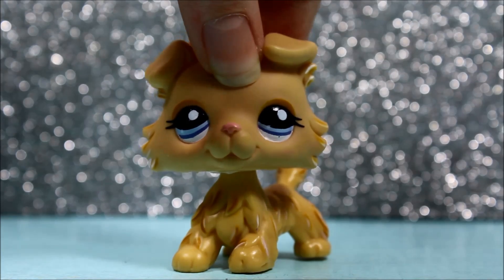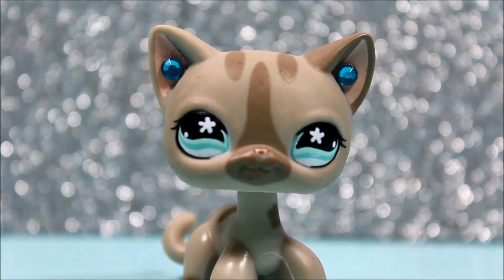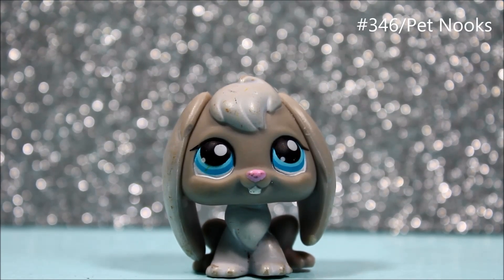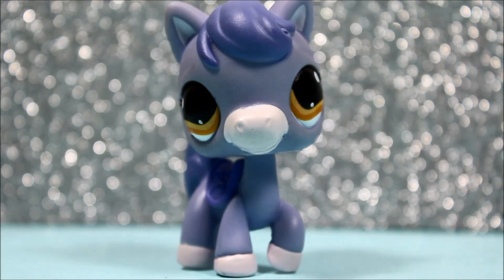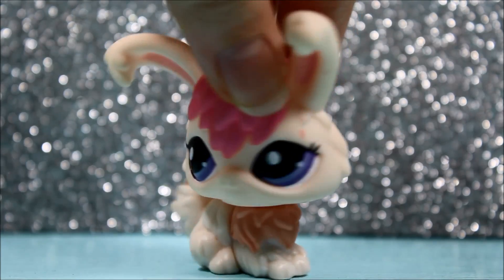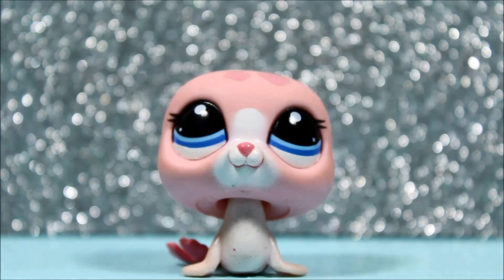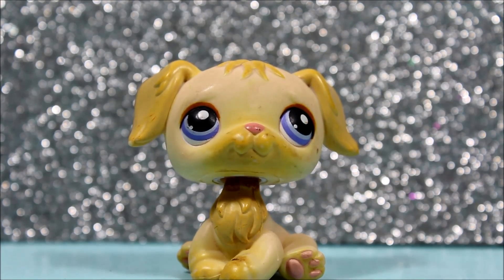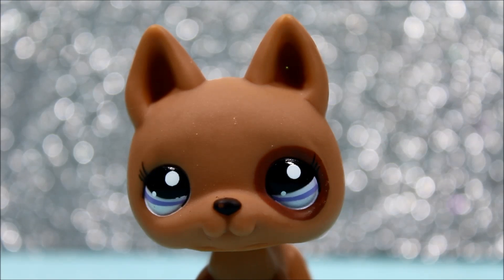New LPS Haul 2016 ♥ || Lps Savvytv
Hey Beauties!♥
So I finally decided to make a new LPS Video after 6 MONTHS of inactivity. like whut.
I'm so sorry everyone!! Basically for the past months middle school has gotten in the way of everything I loved to do with LPS! But I also did lose interest in making & editing lps videos due to all the time it took to do & I really never had the time too! So now I'm back & I'm gonna try to be more active then ever!! :D & I'm also gonna start scripting a New LPS Series that I'm gonna start filming this Summer 2016 :D Yayy!
xoxo
Sav♥